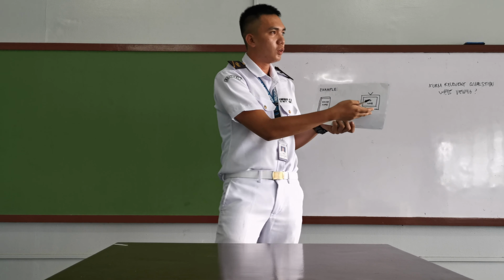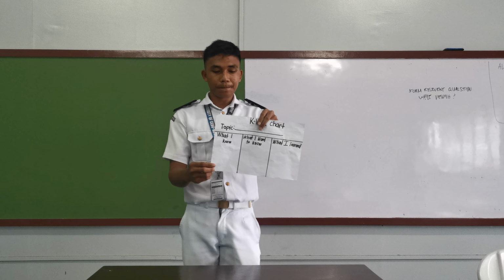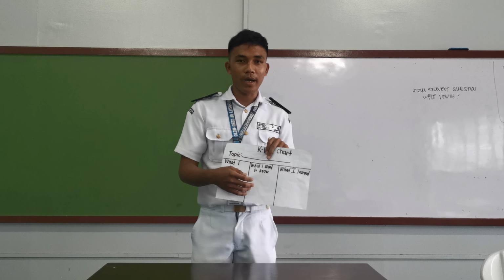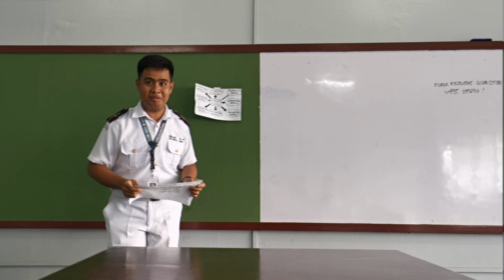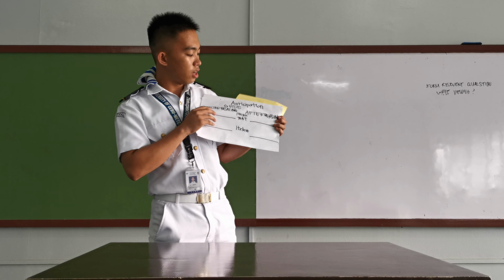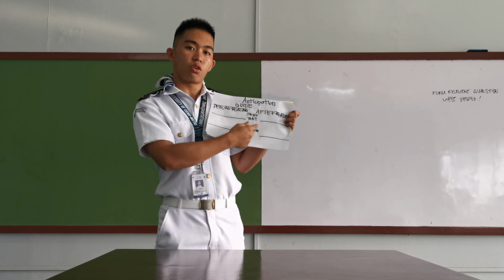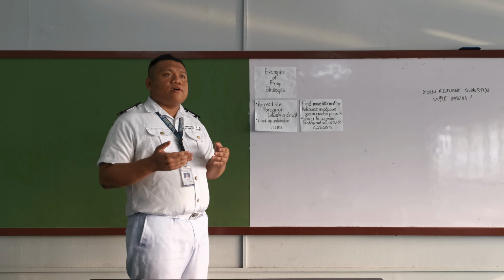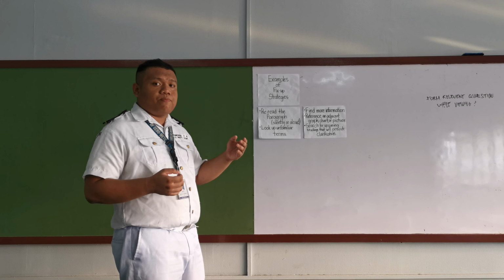ENGLISH 100 ORAL